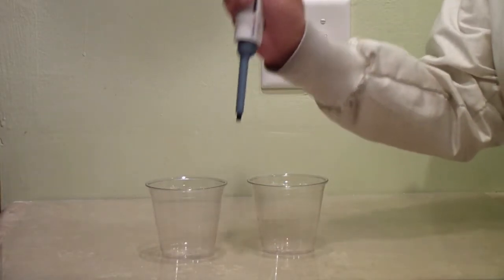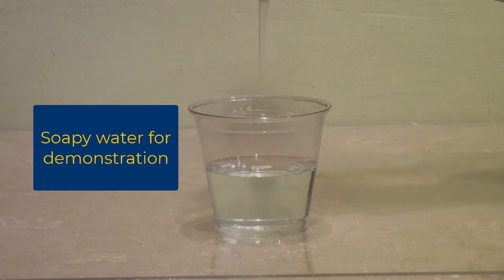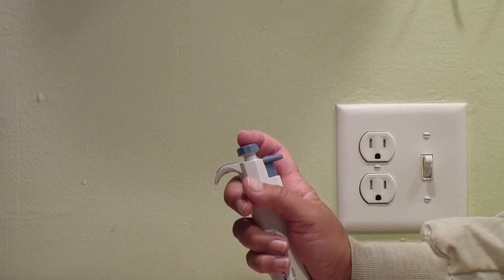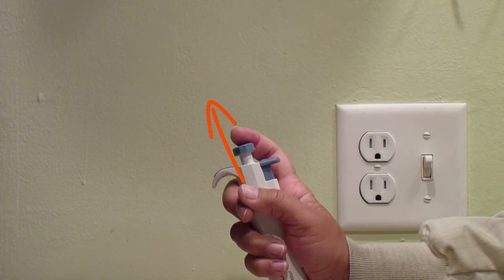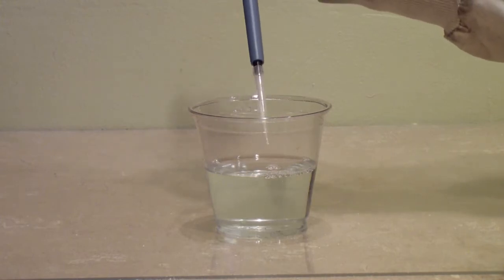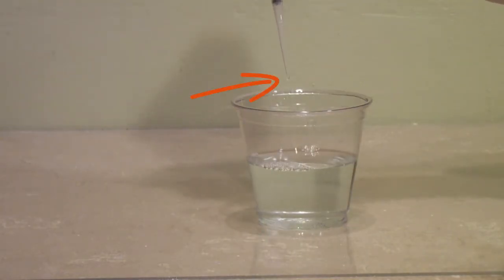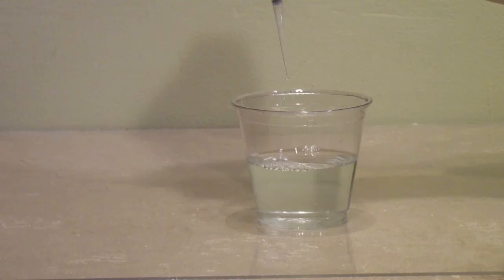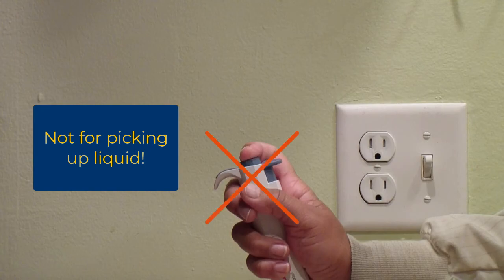What *not* to do when pipetting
This video highlights common pipetting errors.